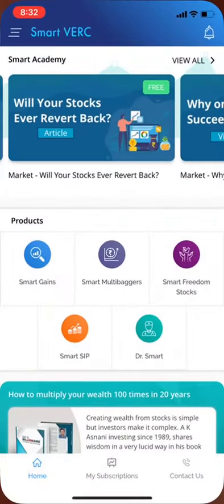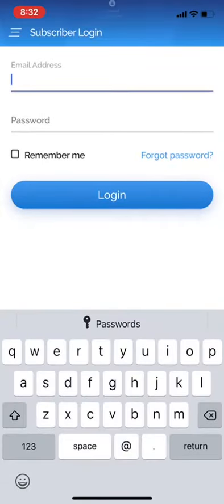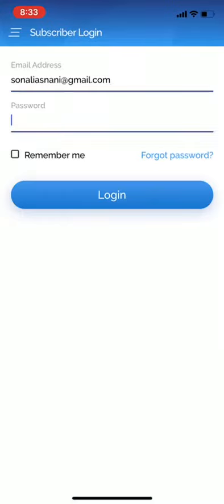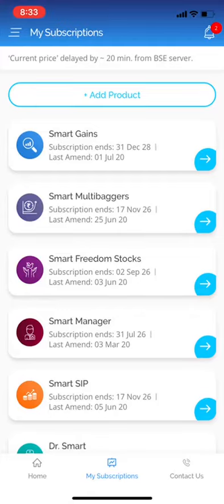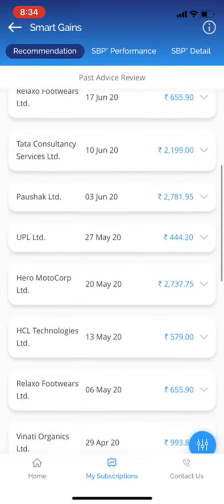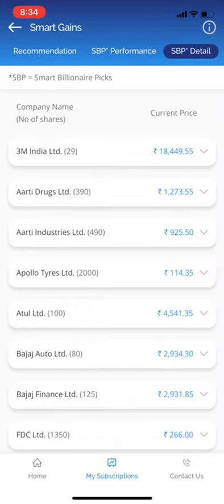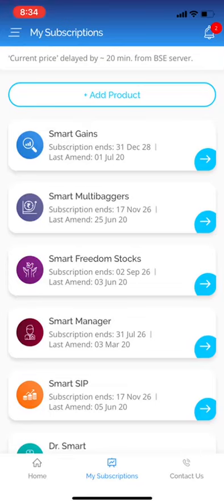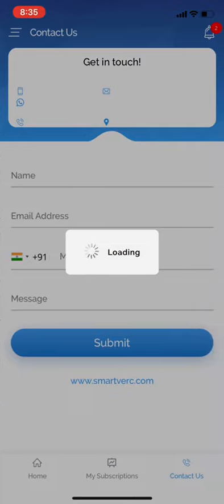Smart VERC Mobile App Subscriber Zone Final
Hi,
To derive maximum advantage from our mobile App it is essential for investors to know how to access that information.
This short video (2 min 27 secs) will help present as well as potential subscribers.